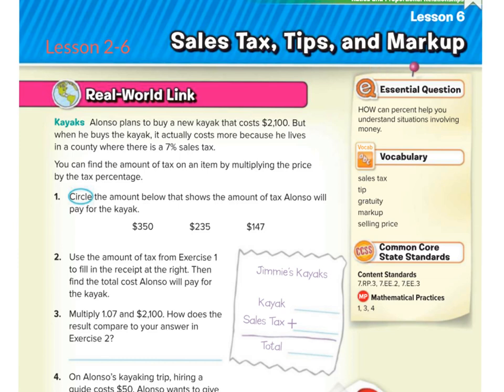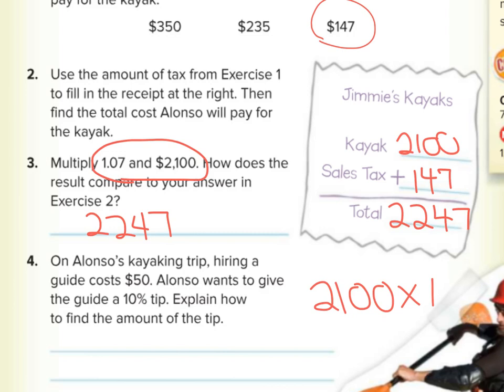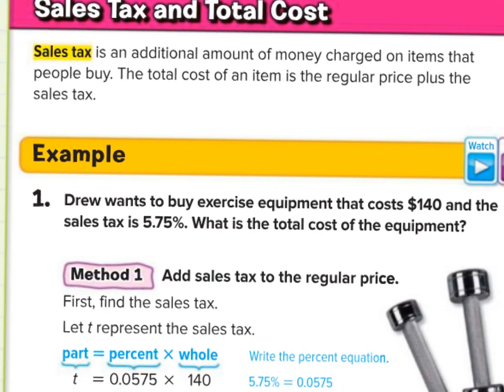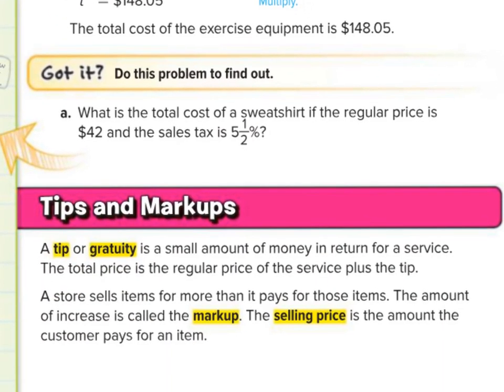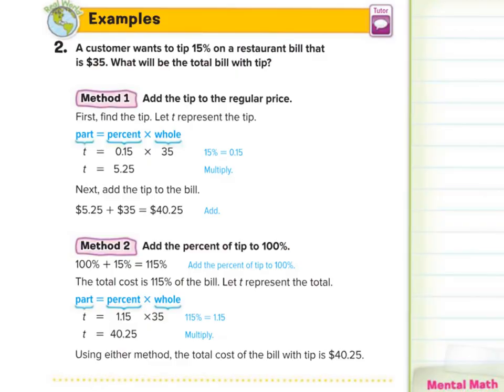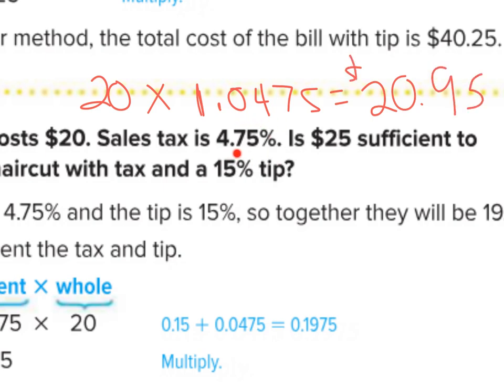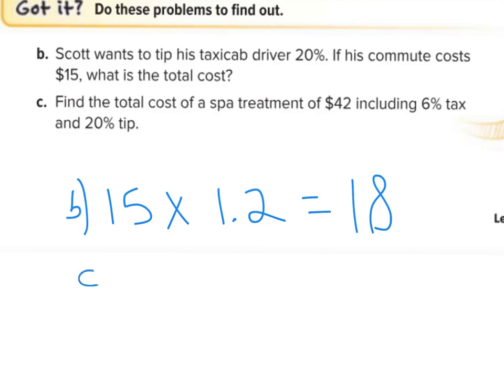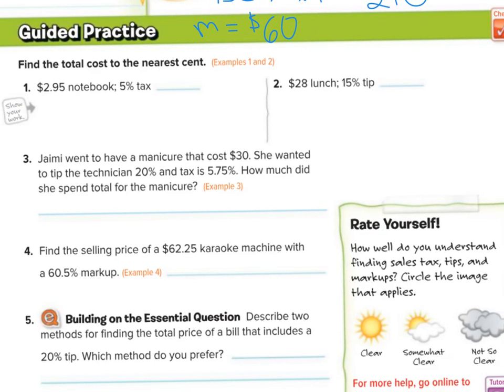Course 2: L.2-6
Sales Tax, Tips, and Markup